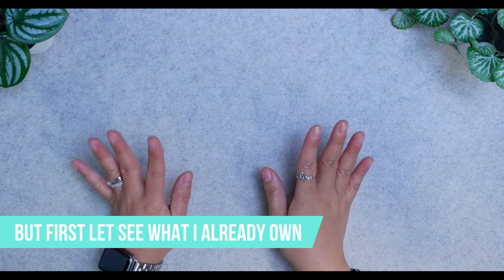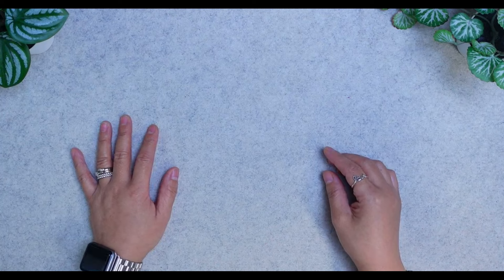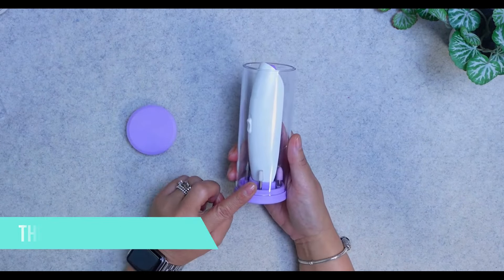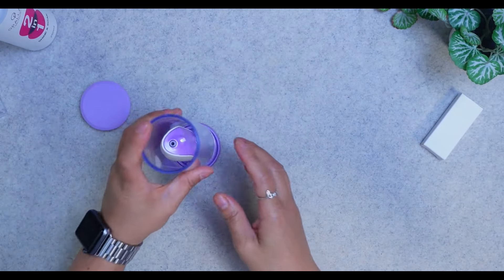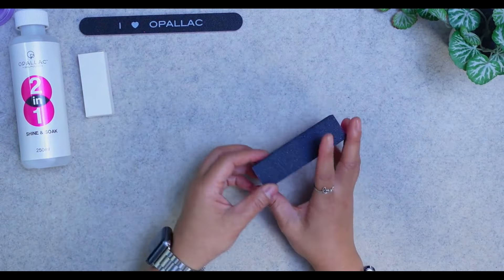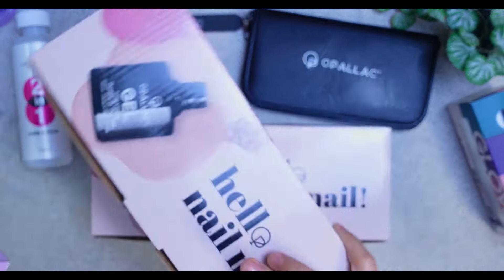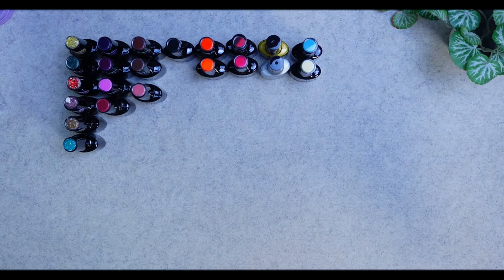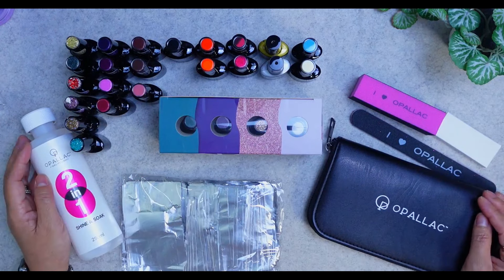UNBOXING Opallac Gel Nail Polish | PR Package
⭐ In this video not only do I show you the items I received from Opallac Gel Polish PR Package but also all the Opallac items I already have collected over the years. Self-care time is very important as part of my well-being routine and doing my nails at home is one of the activities I do to look after "me"! You can watch a video I made about how I plan for self-care right

As a Siste Club member, I purchase my Opallac Gel Polish from Priceline

✨ Make sure to SIGN UP to my free email NEWSLETTER for Updates, news, tips and Early Bird Discount.

⭐Or Send Super Chats and Super Stickers.

Don't forget to:
🔁 Share it with your planner friends